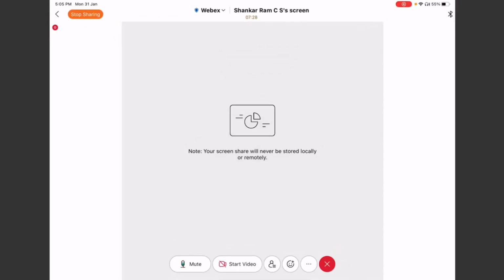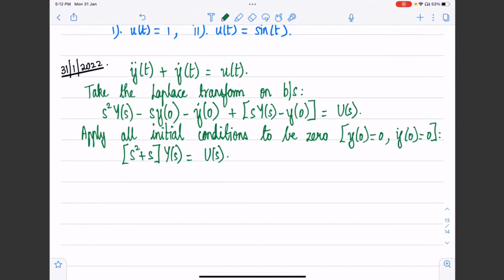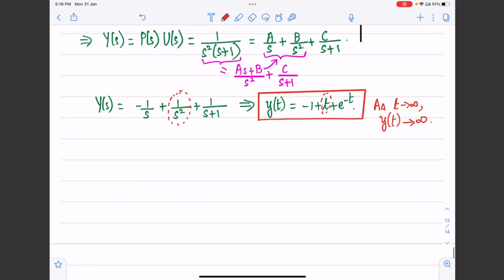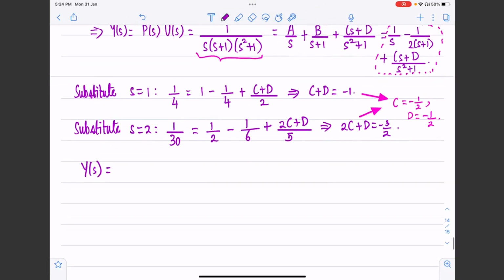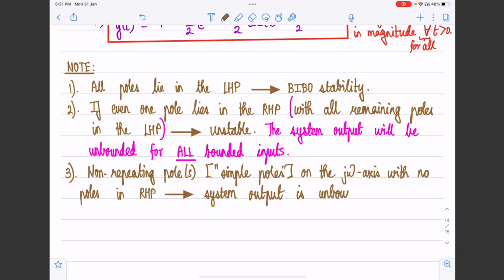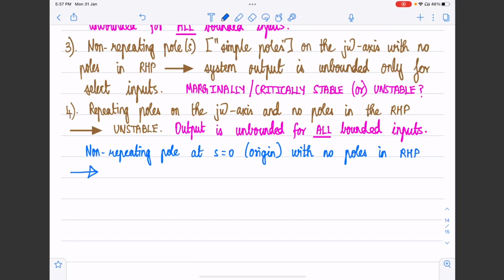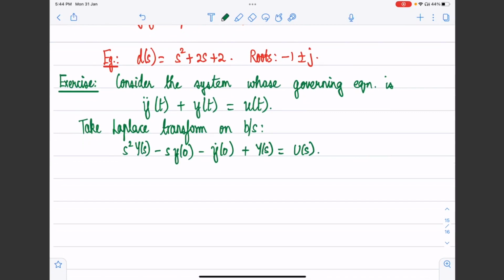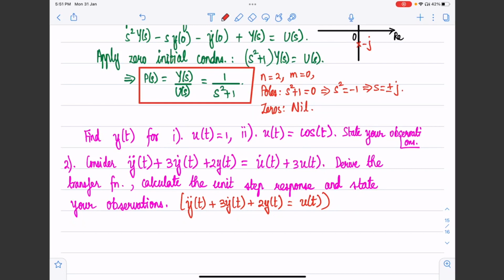06 ED5220W Vehicle Dynamics